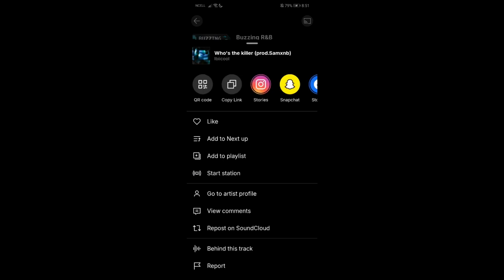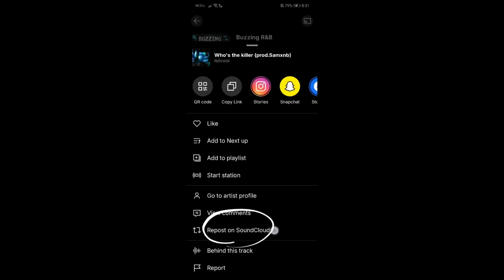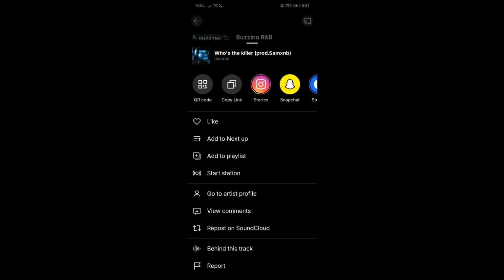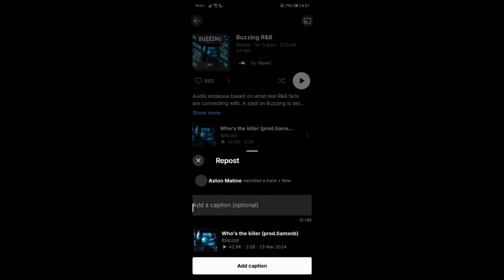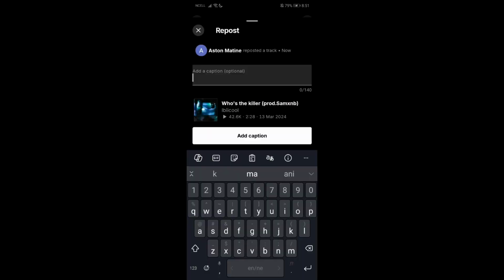How to Repost on SoundCloud (2024) | Soundcloud Tutorial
This tutorial video covers the instructions to effectively use the repost feature to increase engagement and visibility for both your profile and the artists you love. Discover how to repost tracks on SoundCloud and share your favorite music with your followers.